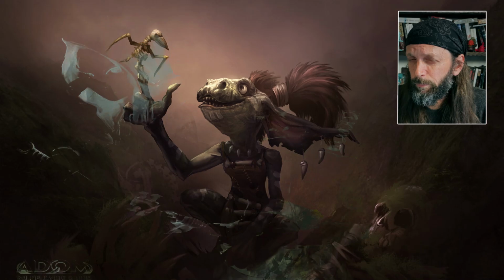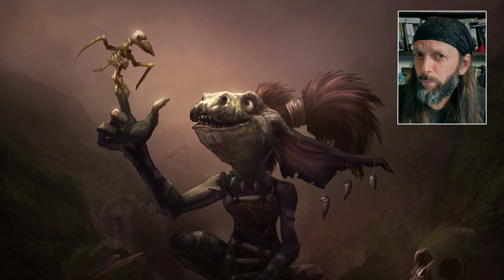EP 9: Create Compelling Story Hooks to get your Players Invested in your Adventure!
Follow our worldbuilding progress as I share my thoughts on creating compelling story hooks for your adventure or campaign. To help convey these ideas I share some of the story hooks found in the Swamp of Souls, an adventure I am illustrating and writing!

I also share my concept art, art processes and illustration techniques.

We are developing a mini campaign set inside a dark and corrupted swamp. Follow our development as we flesh out a diverse and eclectic biosystem made up of a wide range of races, factions, biomes and creatures all with their own storylines that weave a greater tale as the adventurers push ever deeper.

The adventure will be compatible with most fantasy role playing games and table top adventures!